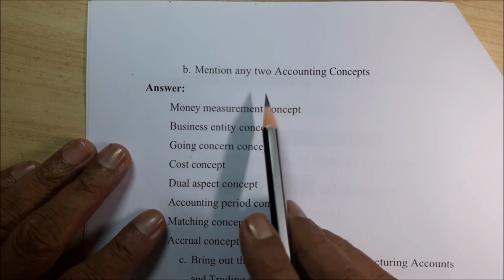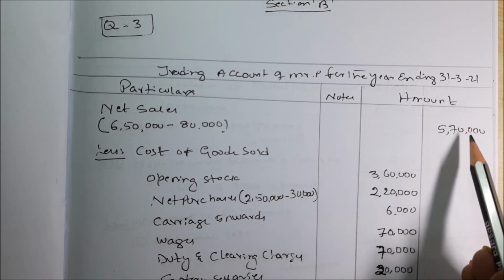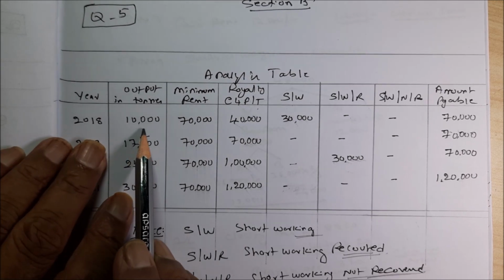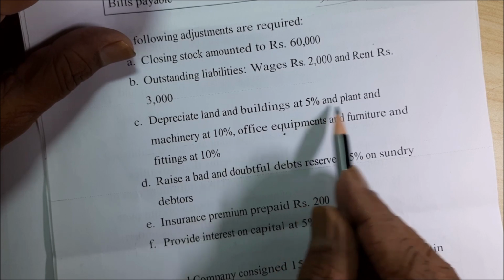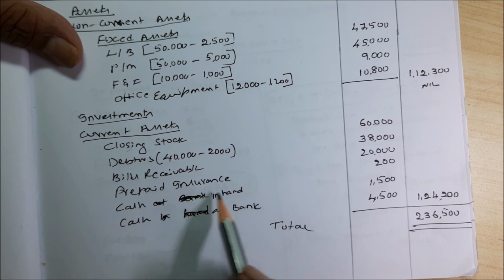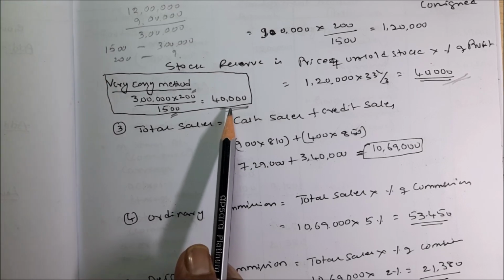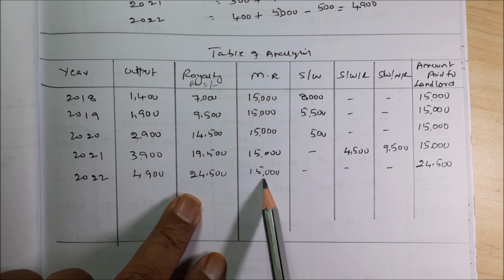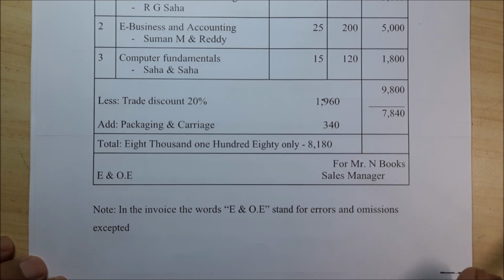1st Sem B.com (BCU) Financial Accounting Answers for Model Paper 2022 as per NEP syllabus| Dr K S S